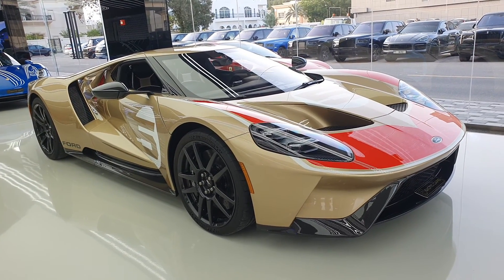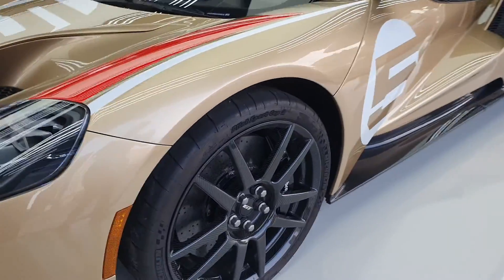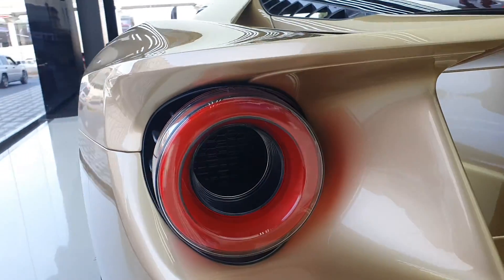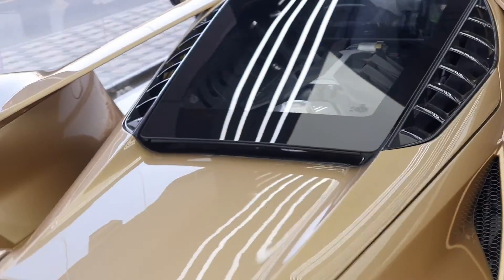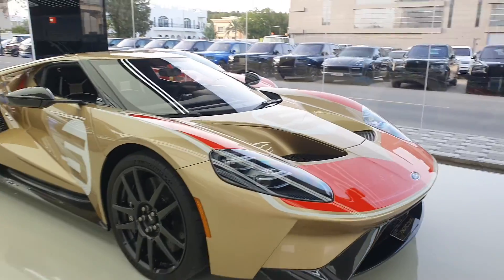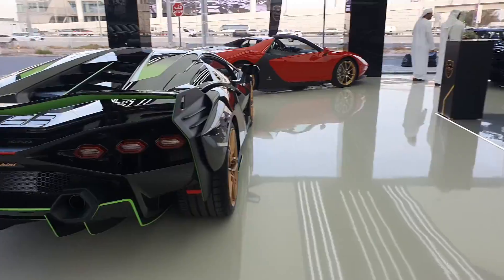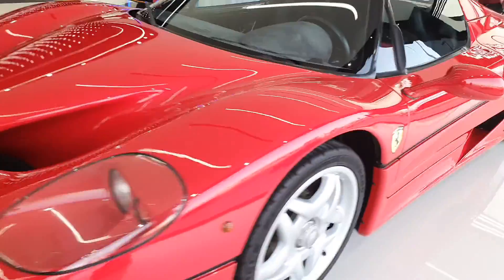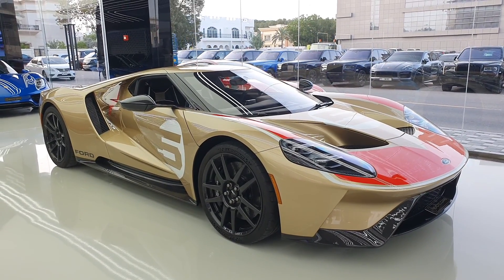Ford GT Holman Moody Heritage edition review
Ford GT Holman Moody Heritage edition
3.5 L twin-turbo V6 engine, 647 horsepower
Top speed: 347 km/h (216 mph)
0-60: 2.9 sec
Price: $995,000

Ford GT Carbon Series review: youtu.be/UqywgEfylMM
Engine startup & lowering: youtu.be/_Tniwkp_whM